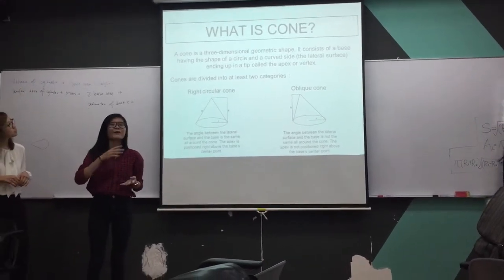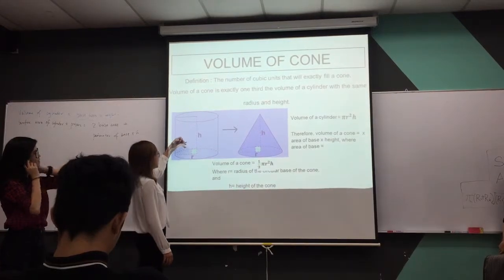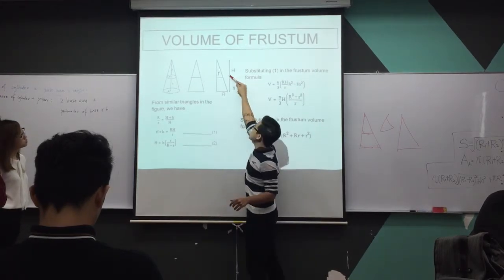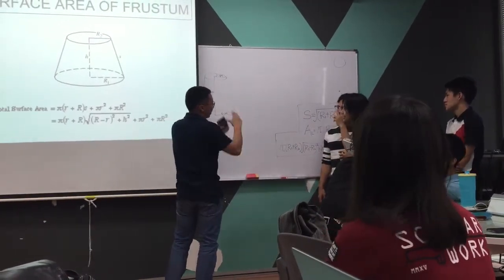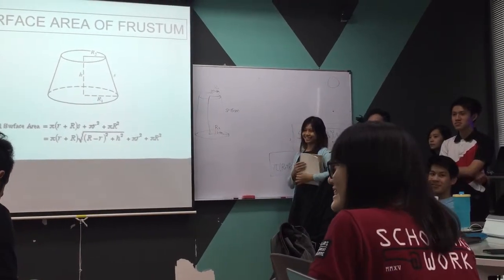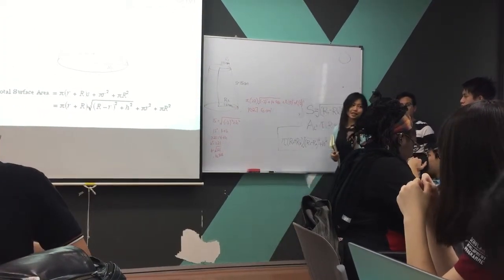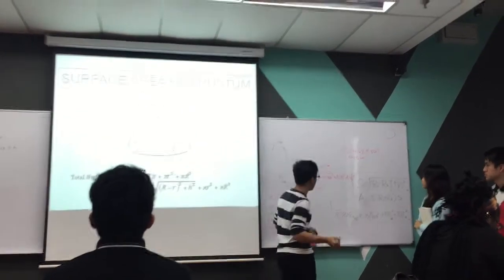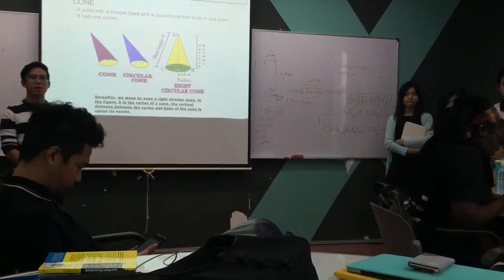FNBE 2015- Mathematic Presentation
FNBE 2015
Mathematics presentation
Cone and Frustum
Lee Yet Yee
Chang Huey Yi
Karen Choo Qiao Ying
Tan Min Chuen
Ee Hui Teng
Ng Kwang Zhou